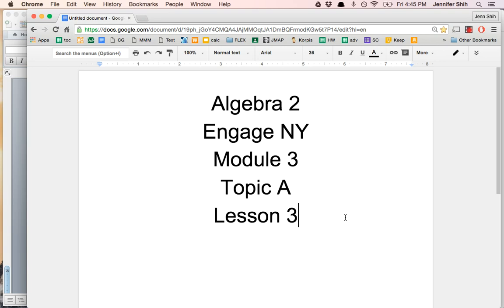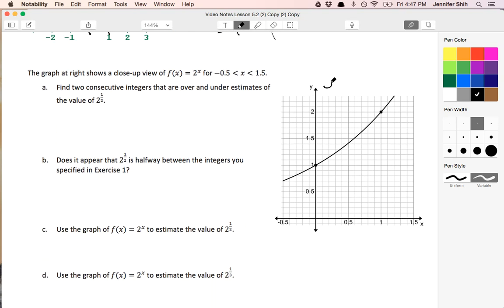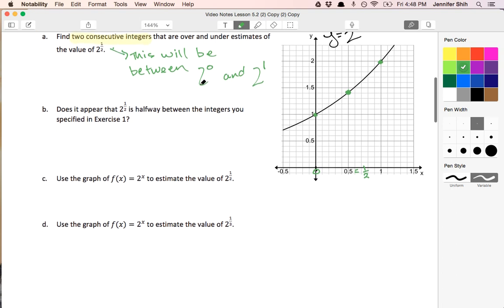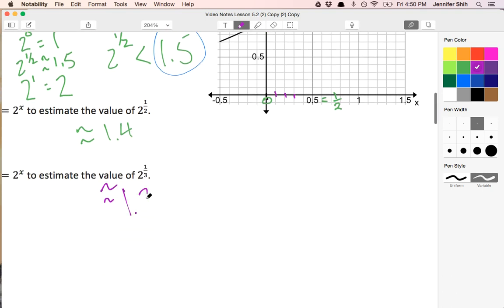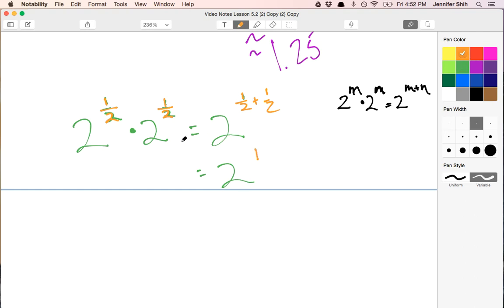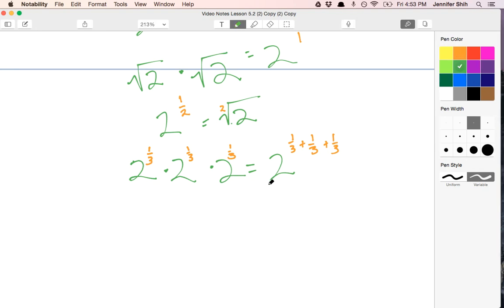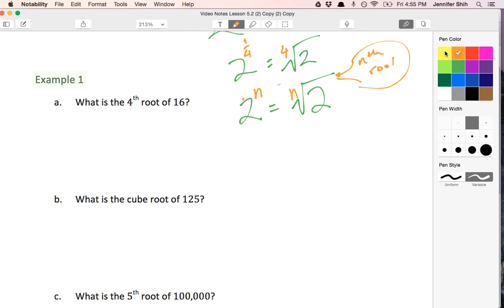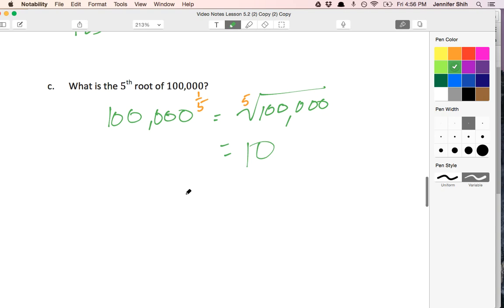Algebra 2 EngageNY Module 3 Topic A Lesson 3a